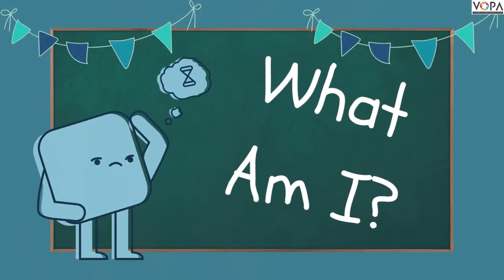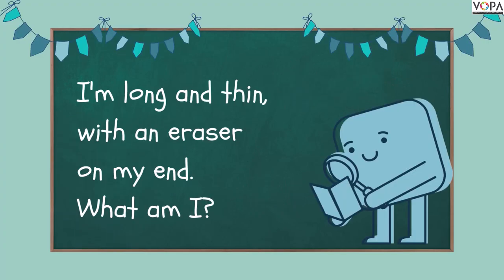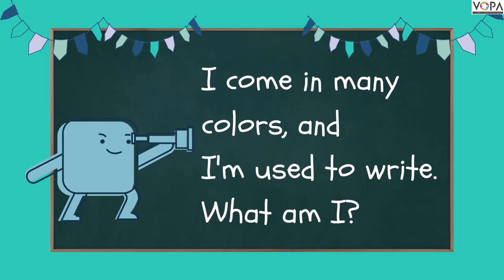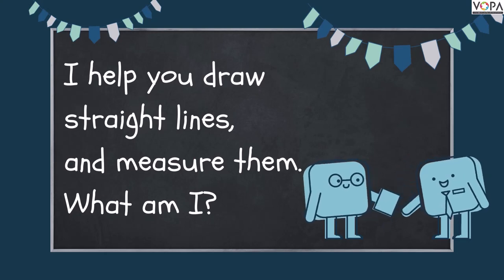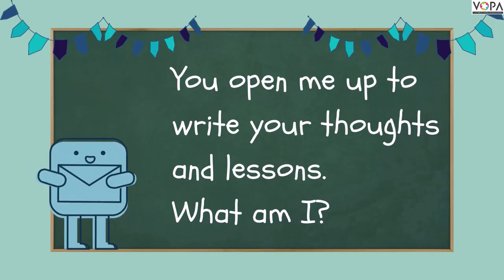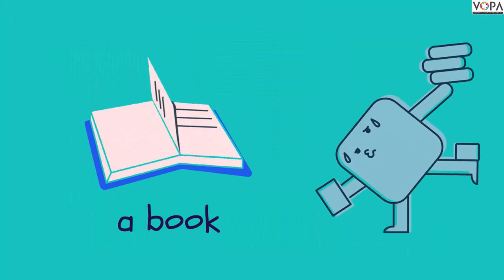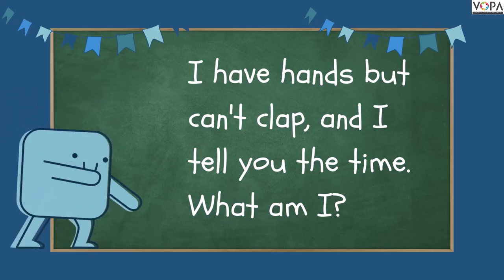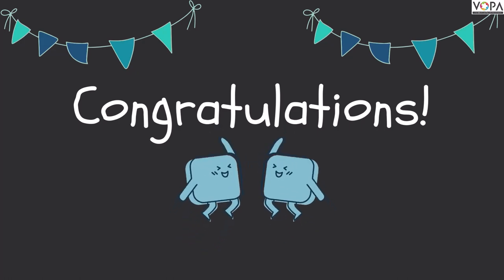4th | What am I | Riddles | Time to Laugh | English | Marathi Medium | V2 | V-School